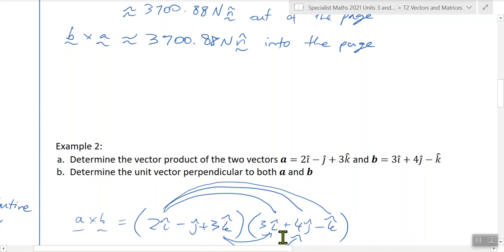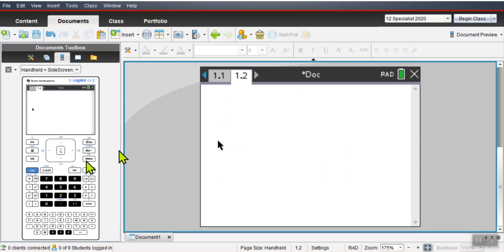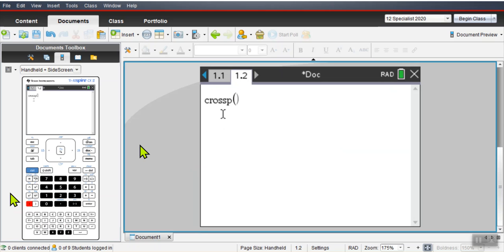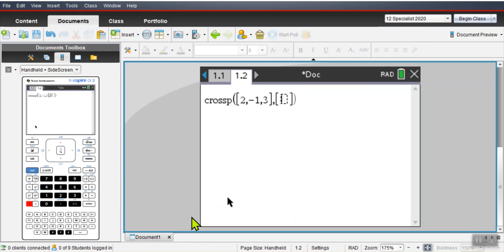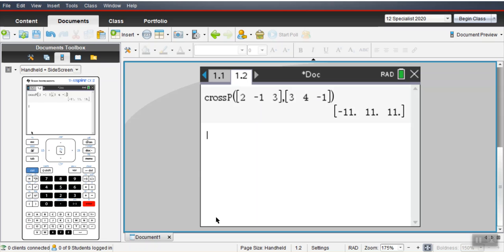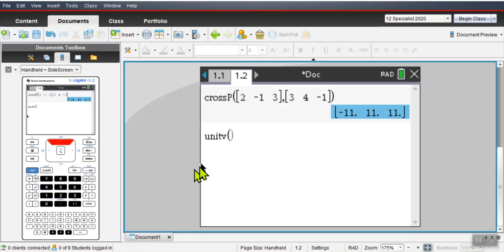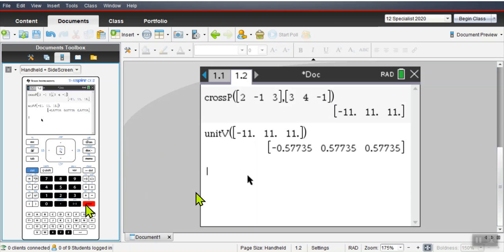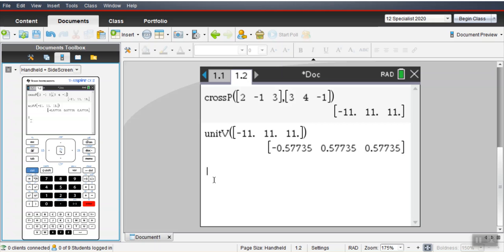Cross Product and Unit Vector on TI nspire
This video shows the shortcuts for finding the cross product and converting a vector to a unit vector on the TI nspire calcultor.